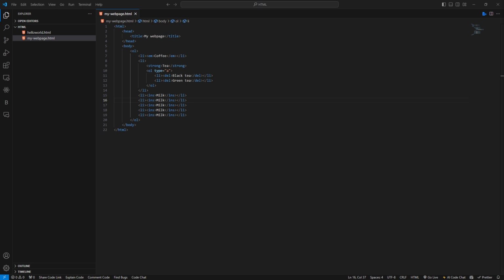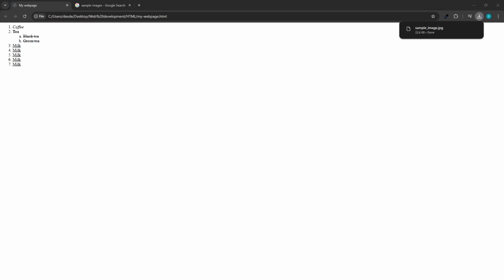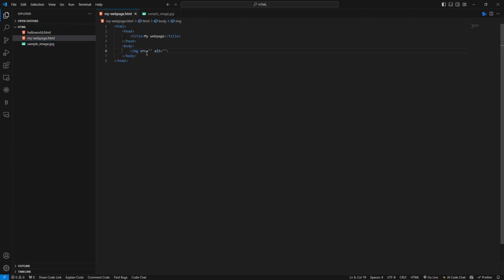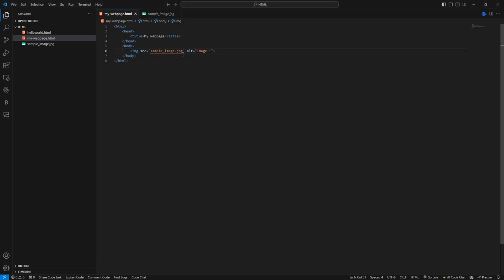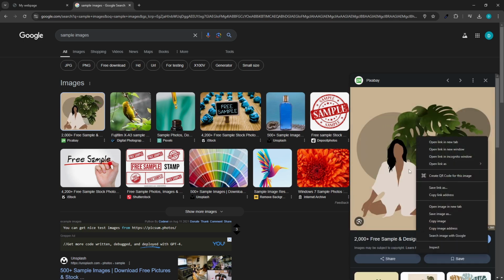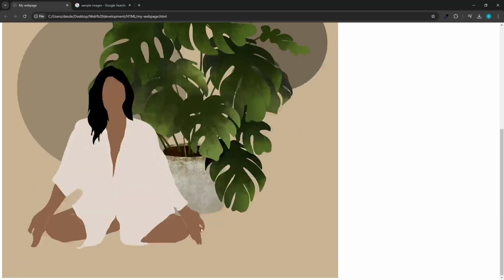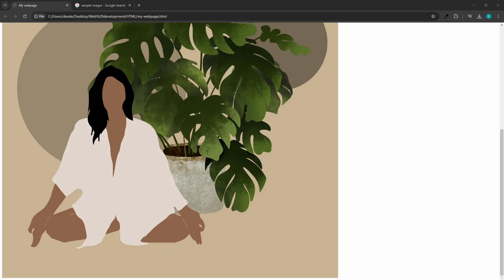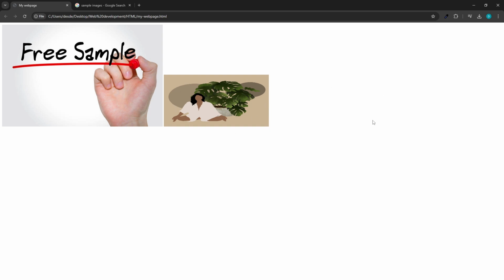HTML and CSS Tutorial - 11 - Images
Welcome back everyone, In this video we will be looking at images in HTML, how they work and how we can add them to our webpages, and best practices, so watch the video to the end and don't forget to like and subscribe